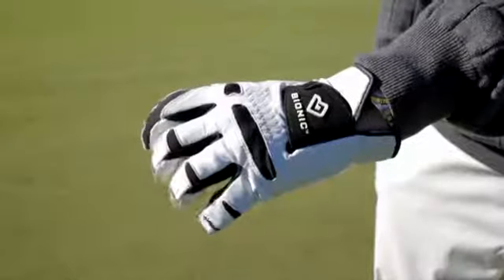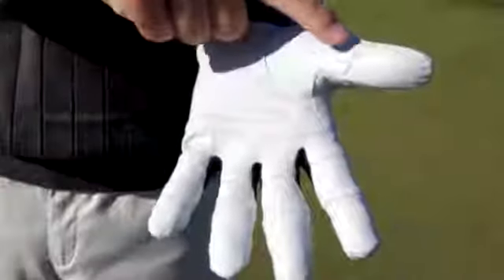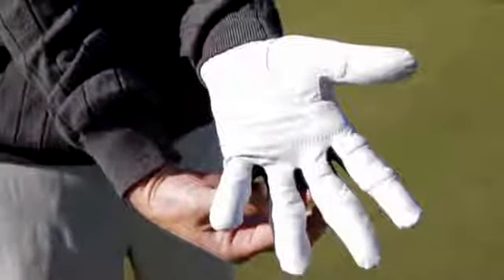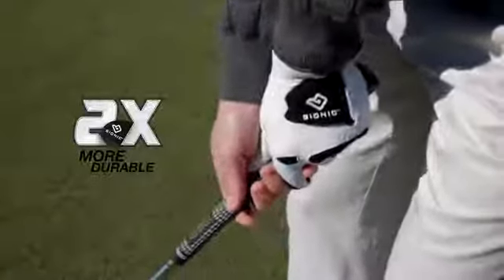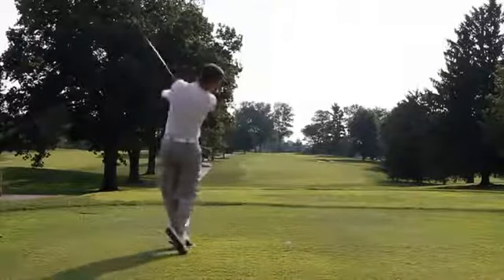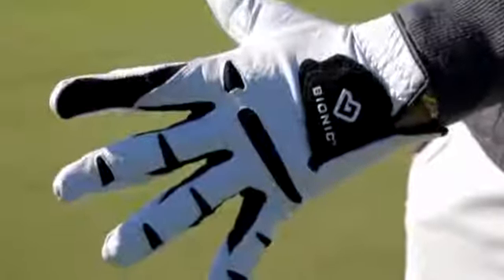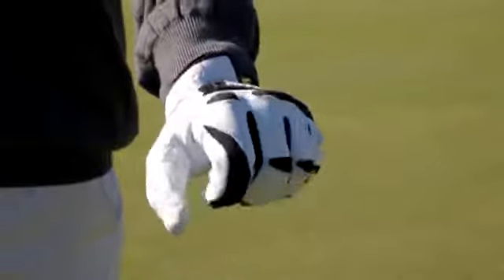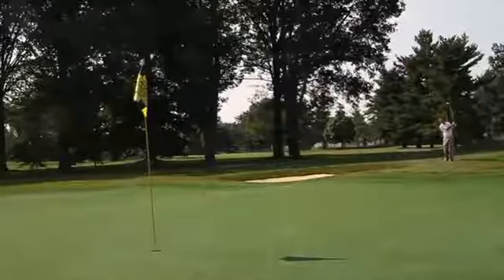Bionic GGNBCMLML Mens StableGrip with Natural Fit Black Golf Glove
Bionic GGNBCMLML Mens StableGrip with Natural Fit Black Golf Glove, Left Hand, Cadet MediumLarge  Sports & Outdoors